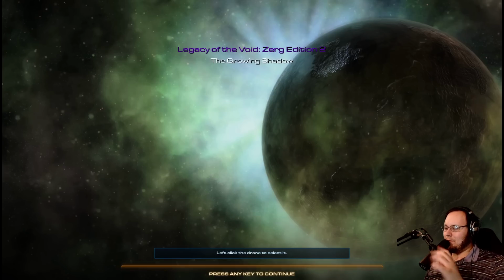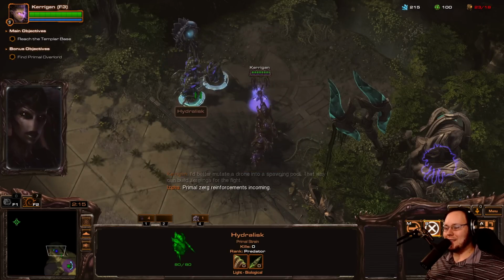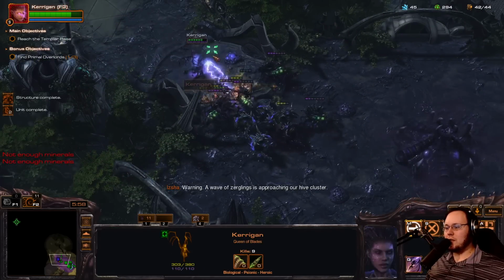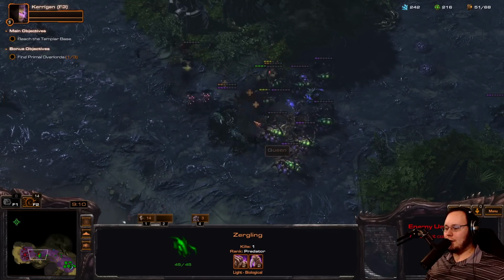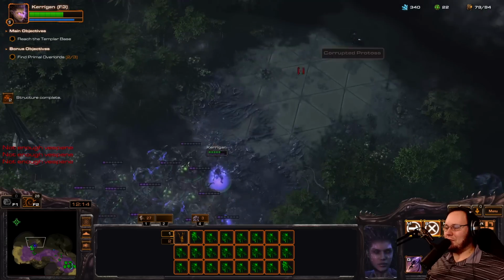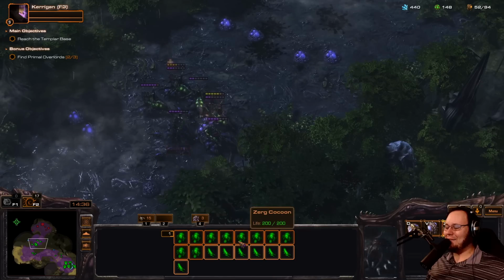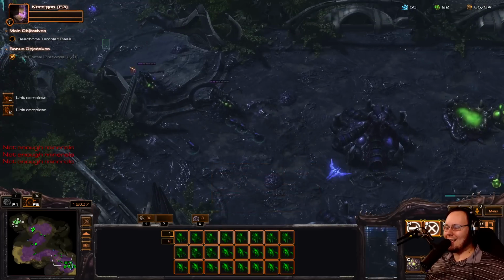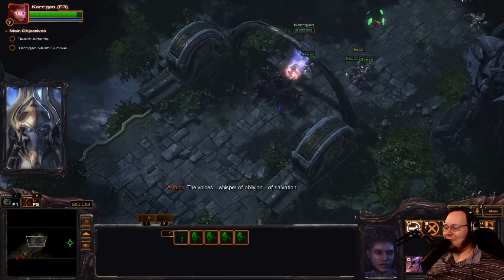Legacy of the Void: Zerg Edition! - Part 2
This Mod isn't released yet. It will hopefully be releasing to the public in early September assuming nothing goes too wrong!